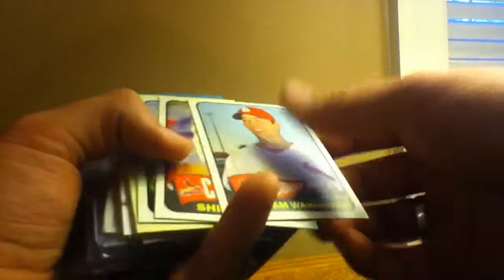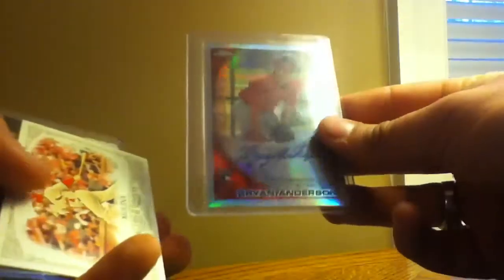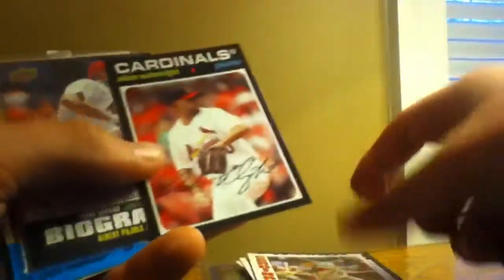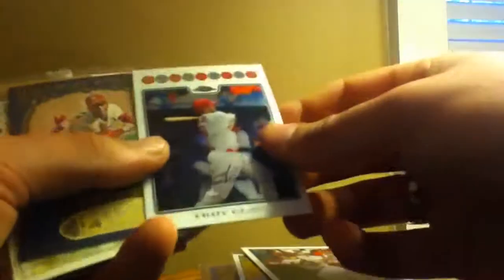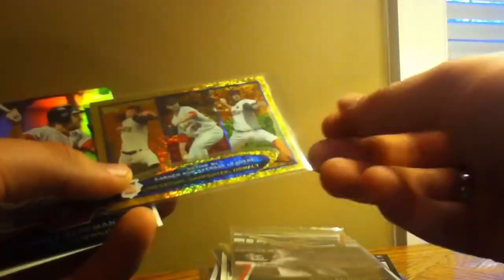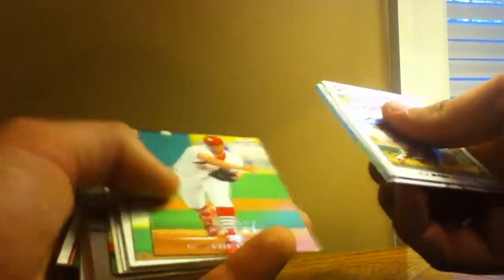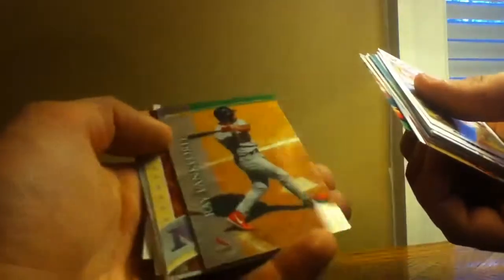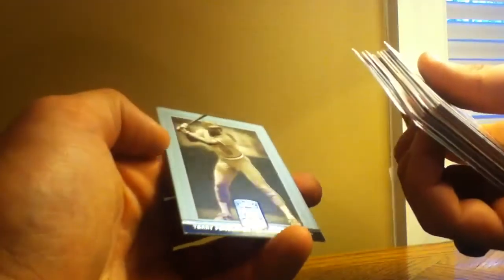Cardinals Cards For Sale!